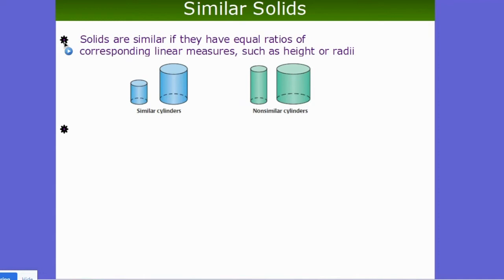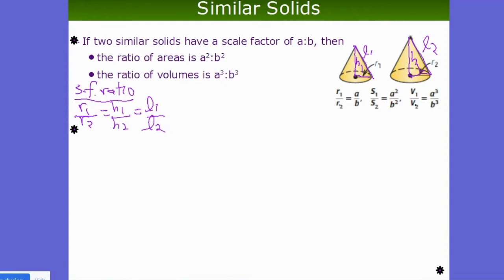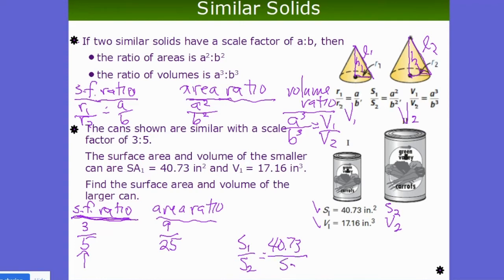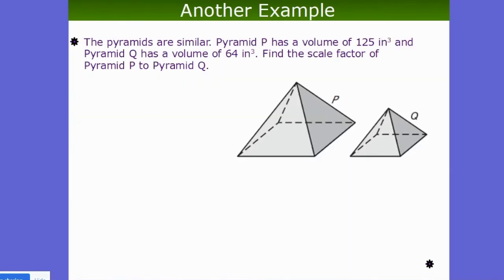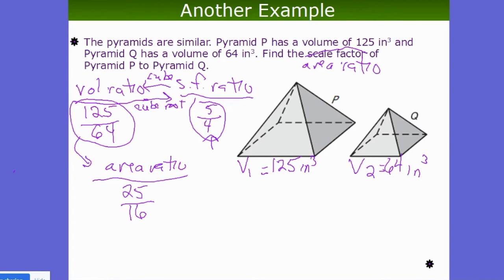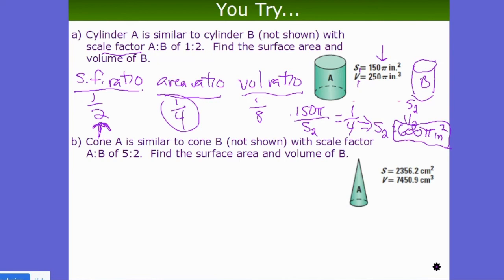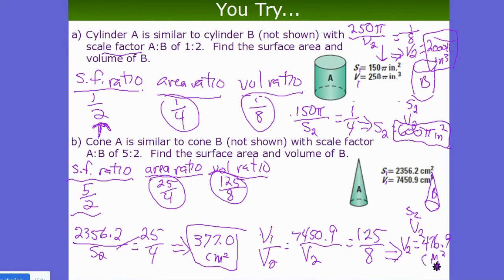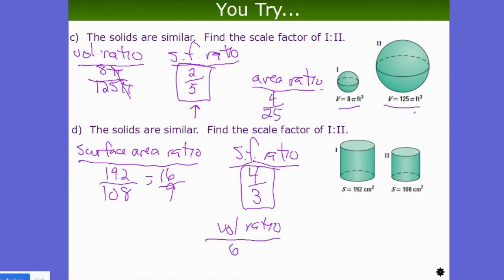Similar Solids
This video discusses and demonstrates how to use similar solid ratio relationships to find missing surface areas or volumes of similar solids.